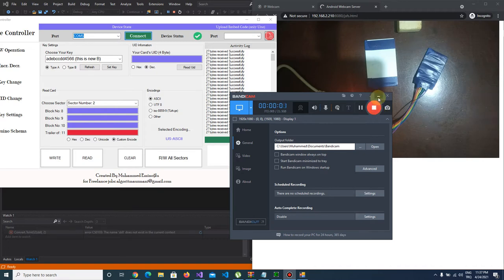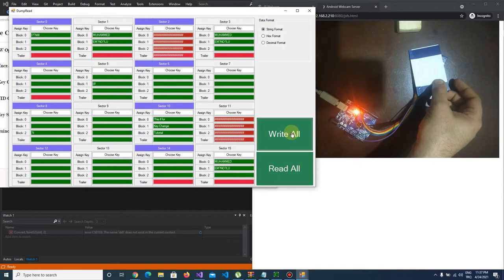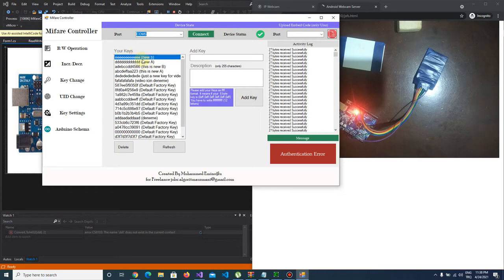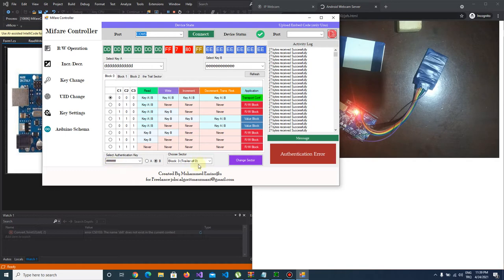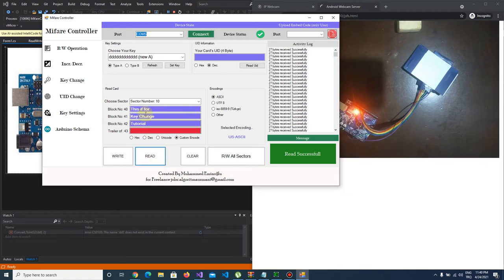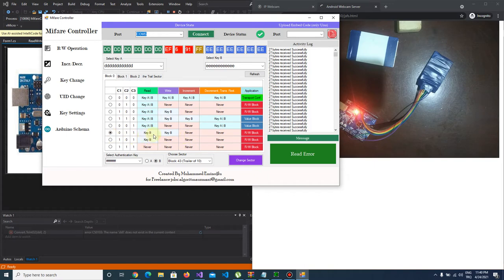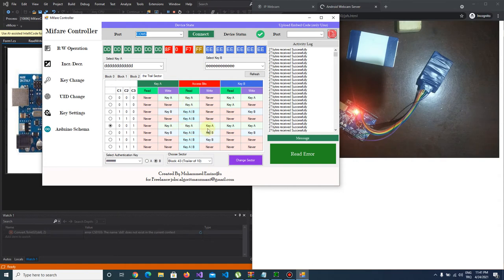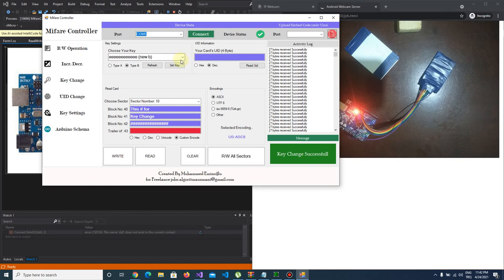How to Change Mifare Card's Key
In this video we talk about how can you change Mifare Card's Key with my new program Mifare Controller.